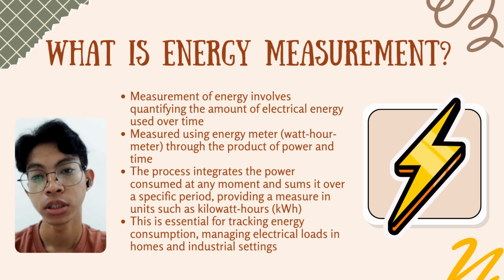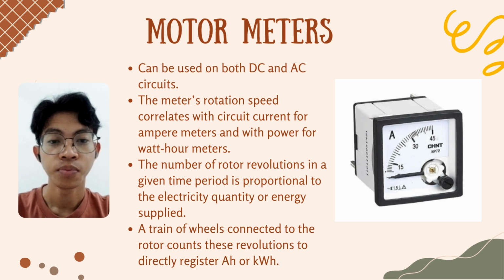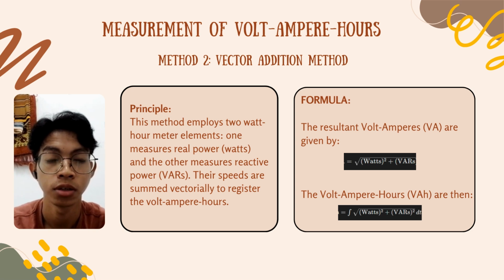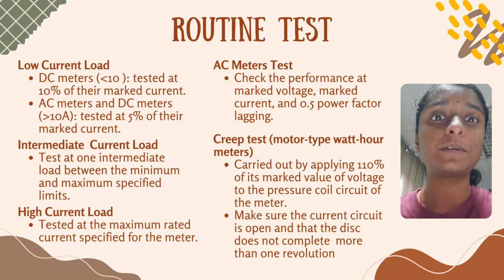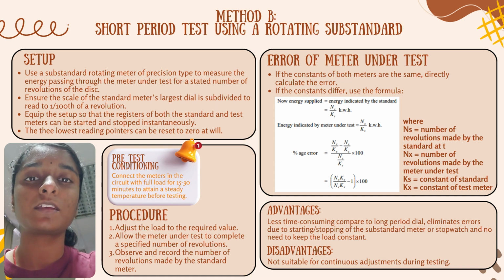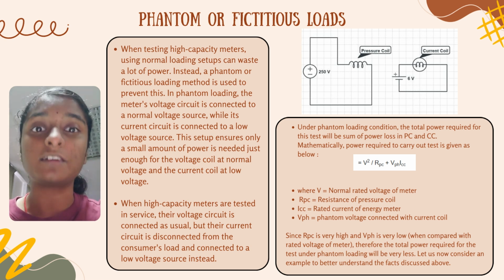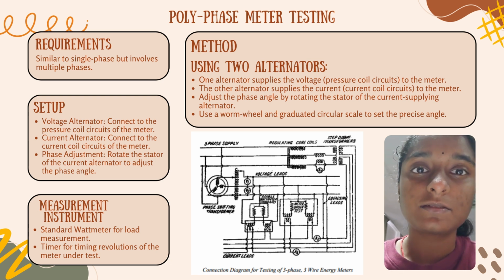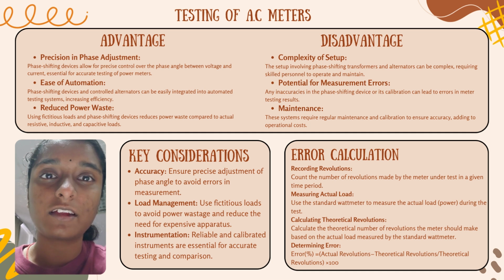[GROUP 3] CHAPTER 6: MEASUREMENT OF ENERGY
[GROUP 3]
Presentation Chapter 6
Measurement of Energy

Group Members:
DURGASREE A/P VIJAYA KOMARAN (BK22110188)
MOHAMMAD FIRDAUS BIN DULMAT (BK22110257)
MOHAMAD SYUKHRI BIN JAHARI (BK22110313)
MULIANI BINTI MOHD SAIN (BK22110194)
AJIMAN (BK22110301)
SITI ISMAHZILAWATIE ISMAIL (BK22110231)
AHMAD DANIAL HUSLIN BIN HUSSEIN (BK22110218)